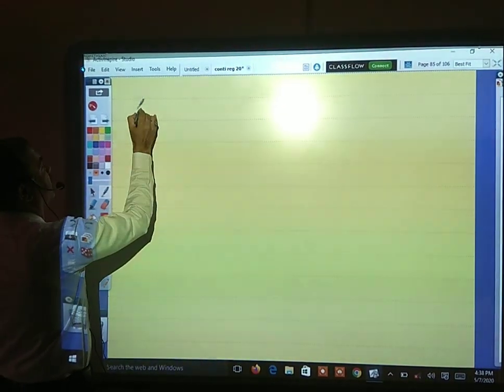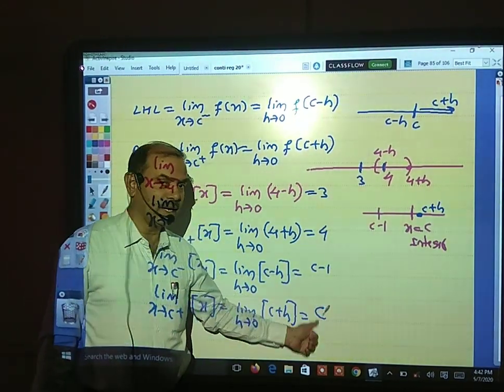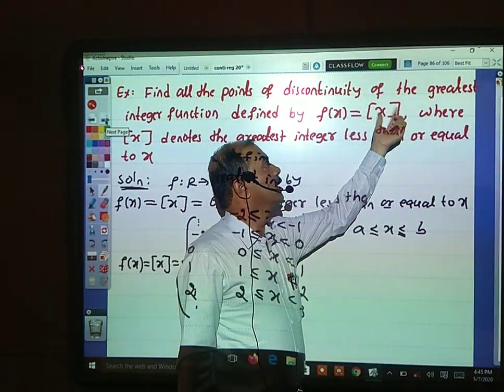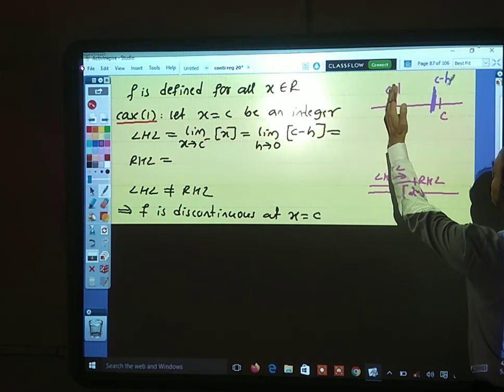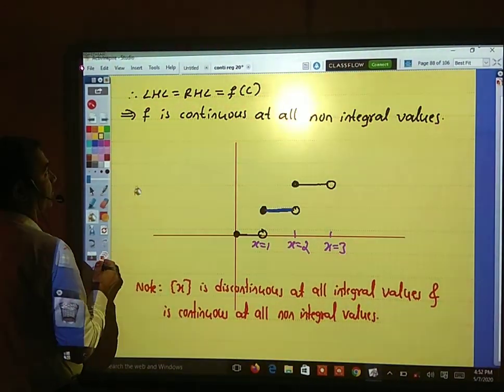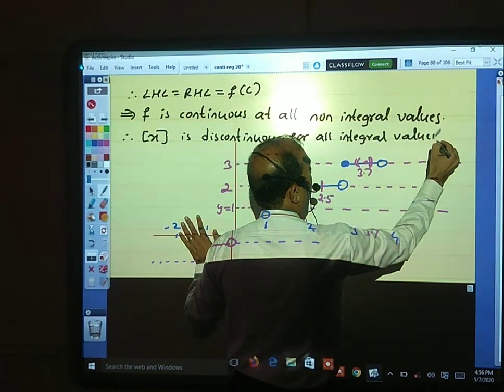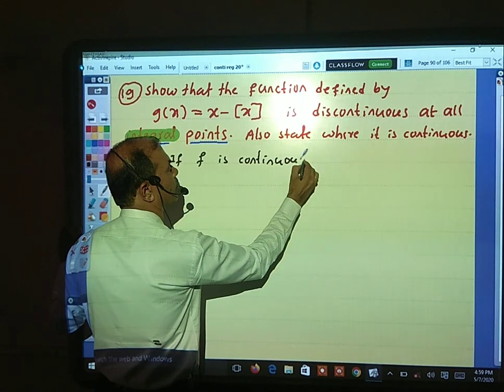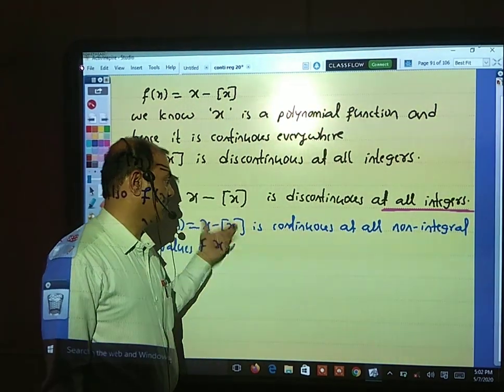Continuity Part 10